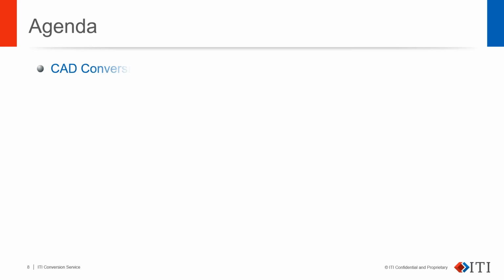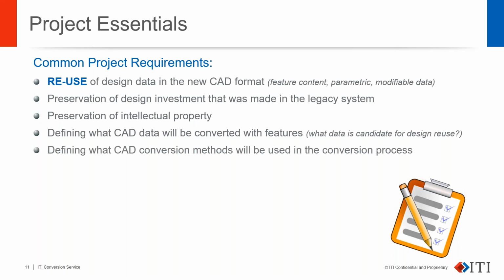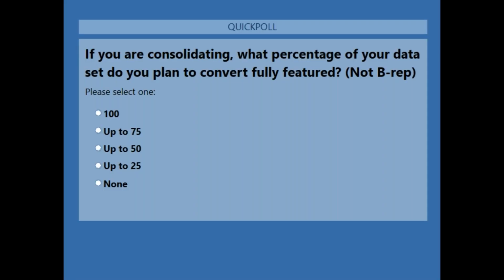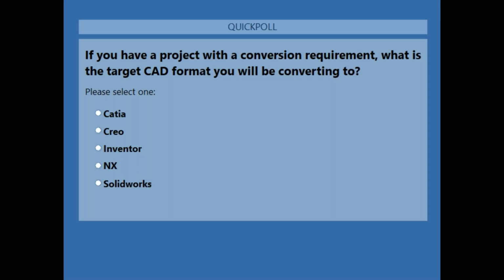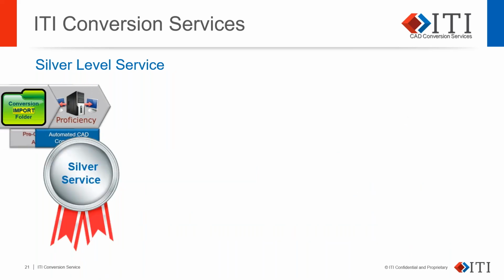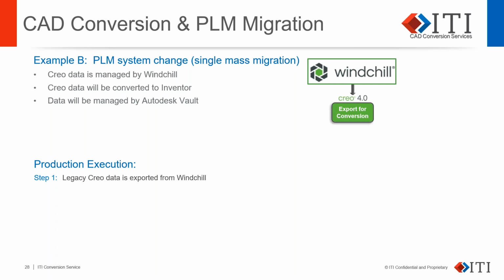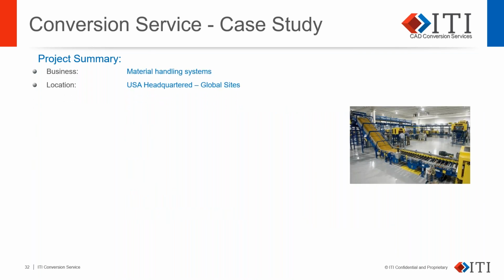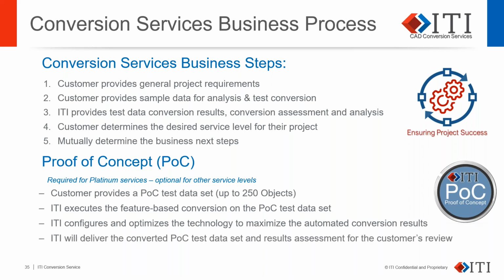Feature-Based CAD Conversion Services Webinar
If your company is facing a complex CAD harmonization project, the prospect of migrating large volumes of CAD data to a new system can be challenging.

In this webinar, we will describe our industry-proven CAD conversion services, powered by ITI's Proficiency technology. Our team of PLM and CAD experts can help you plan, prepare, and execute critical CAD data consolidation projects using automated solutions, to deliver the highest quality CAD models and drawings for design re-use.

In this 45 minute webinar you will learn:

The conversion service levels available for your unique business needs
About the process which preserves design intelligence and ensures CAD model quality
How our services can be used in the PLM migration process
How our services enable the reuse of your CAD data, saving time and money

Join us and learn how ITI conversion services will accelerate your next project.